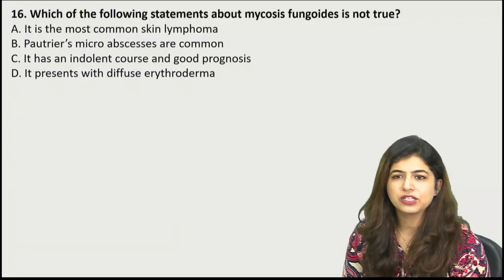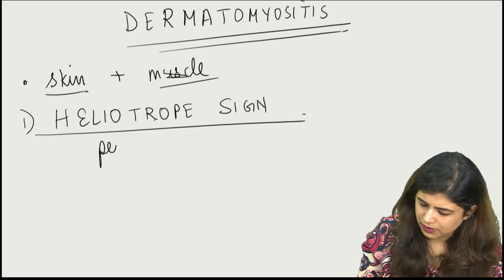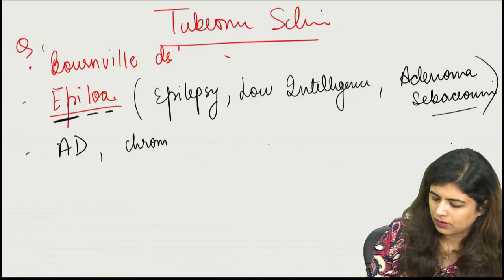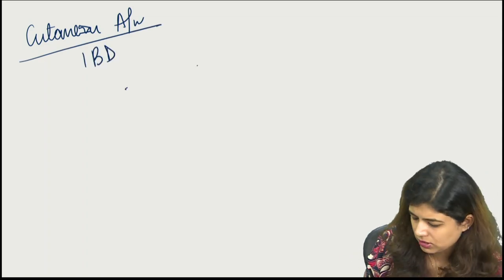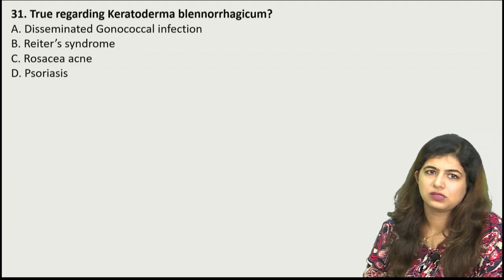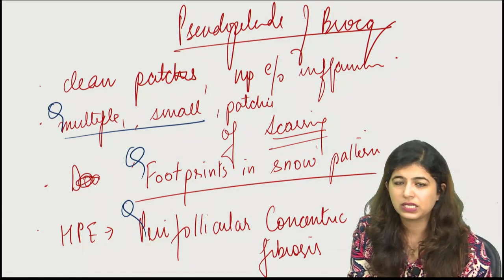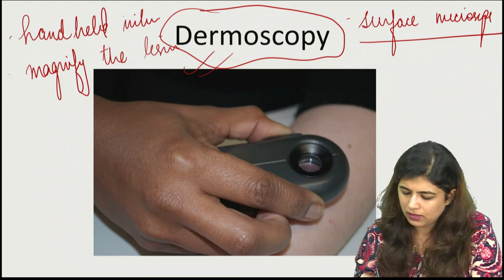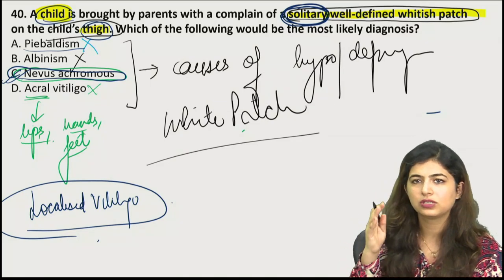SUBJECT WISE TEST SERIES - SKIN - PART - 2 - 2019